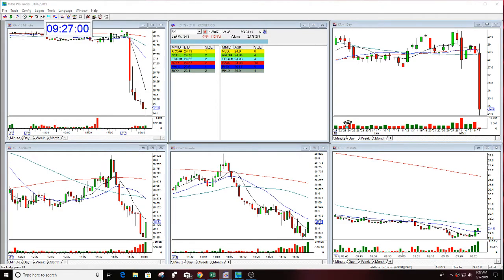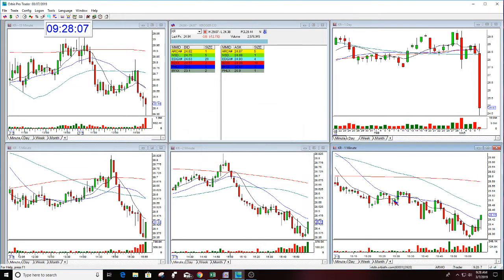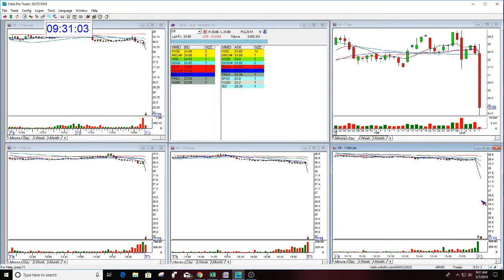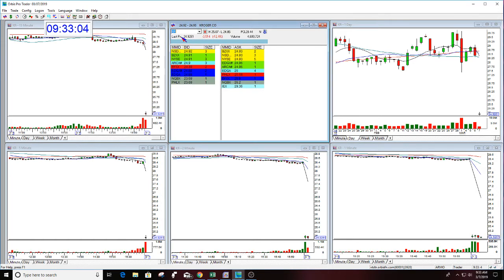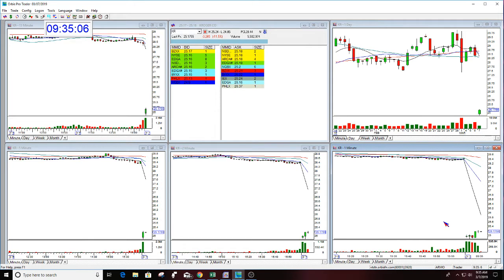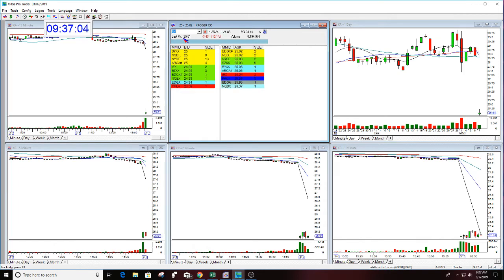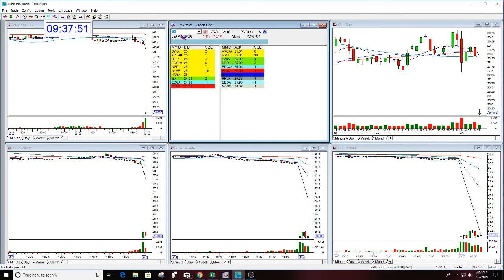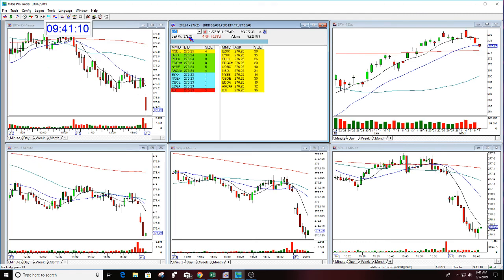The Stock Swoosh Show Live Trading Room 3-7-2019